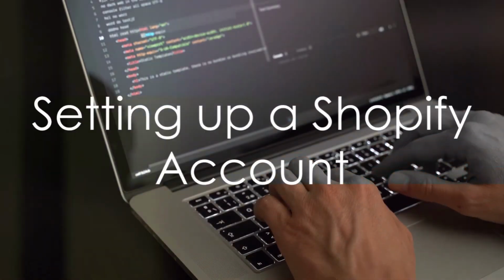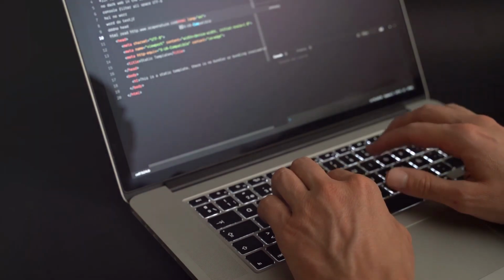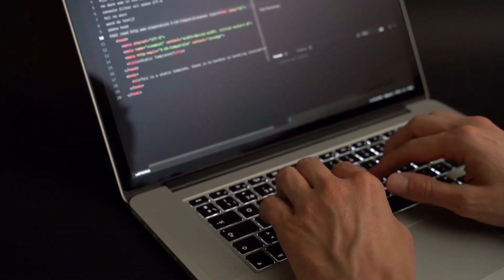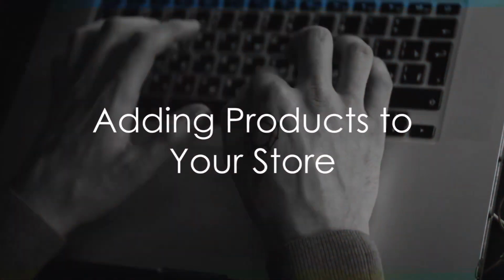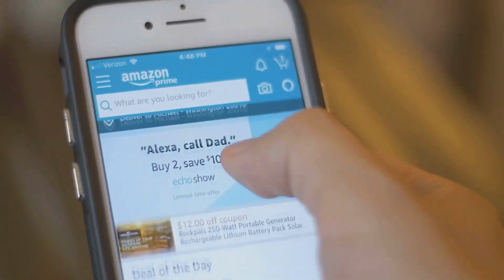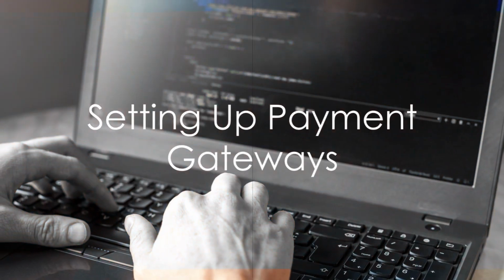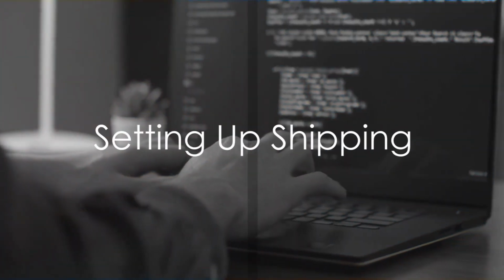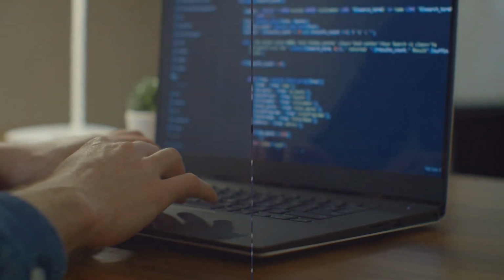Master Shopify: Your Ultimate Coding Guide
In this in-depth tutorial, we will guide you step-by-step on how to code and build your very own Shopify website. Whether you're a beginner or an experienced developer, this video is packed with valuable information that will help you create a stunning and functional online store.

Starting from scratch, we'll cover everything you need to know to get your Shopify website up and running. From setting up your account to customizing your theme and adding products, we leave no stone unturned.

Our expert instructors will explain the fundamentals of coding and show you how to leverage HTML, CSS, and JavaScript to customize every aspect of your Shopify site. You'll learn how to create a professional and engaging design, optimize for mobile responsiveness, and enhance user experience.

Additionally, we'll explore advanced techniques like integrating payment gateways, setting up shipping options, and enhancing your site's performance. By the end of this tutorial, you'll have a comprehensive understanding of how to create a successful online store on Shopify.

Don't miss out on this opportunity to master the art of coding and build your very own Shopify website. Let's get coding!